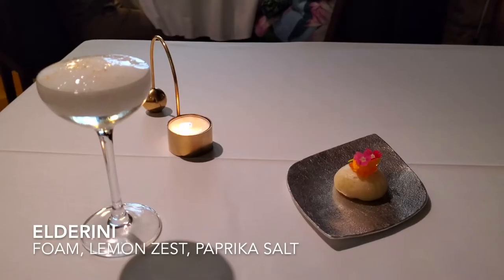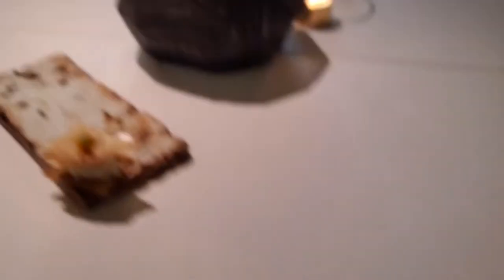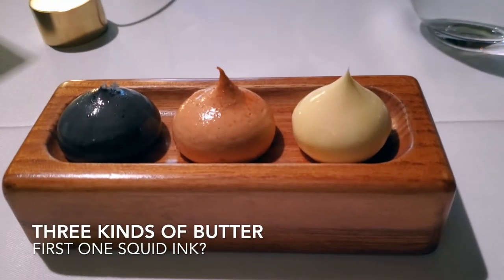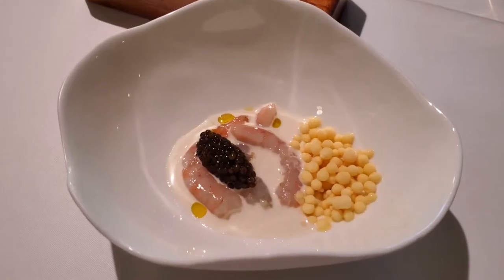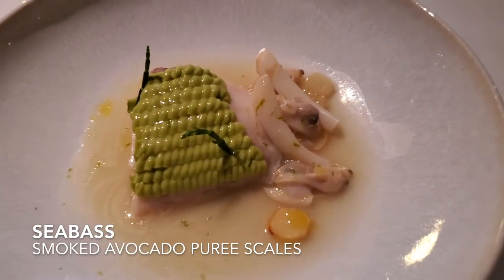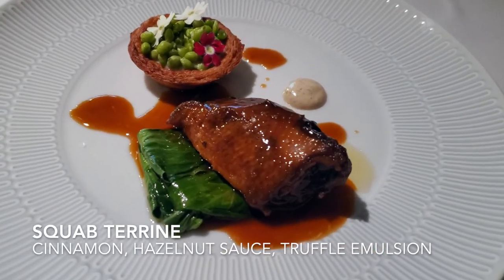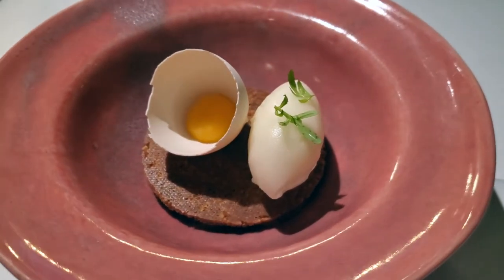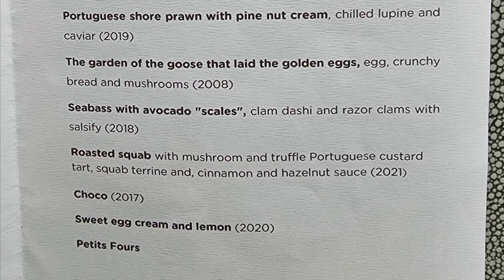2 Michelin Star Restaurant Belcanto WITH PRICES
Trying out the tasting menu at 2 Michelin Star Restaurant Belcanto, Lisbon.